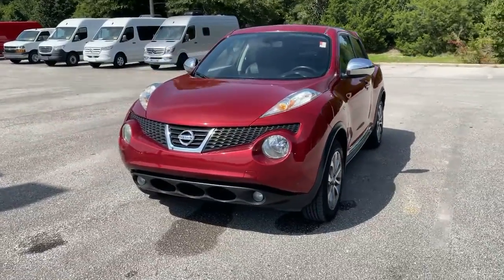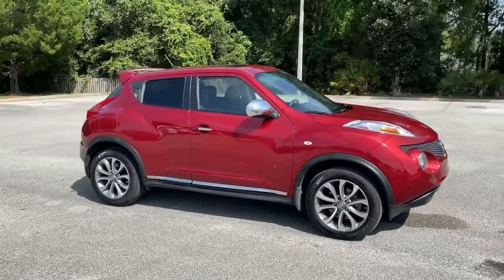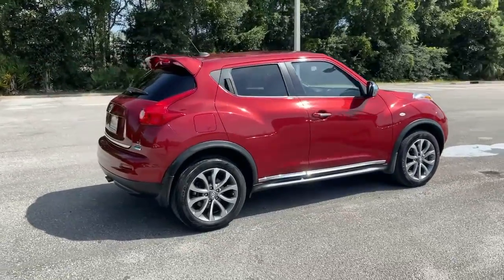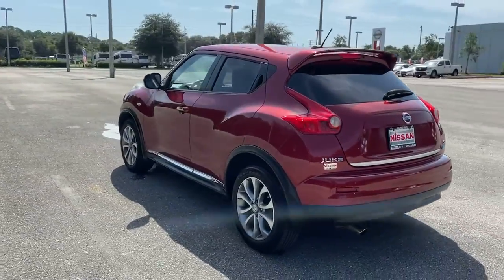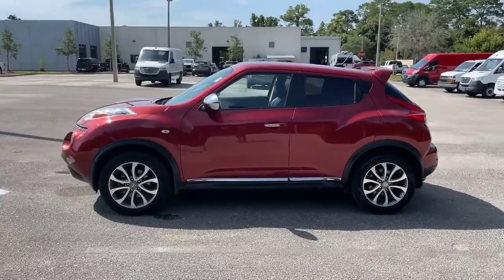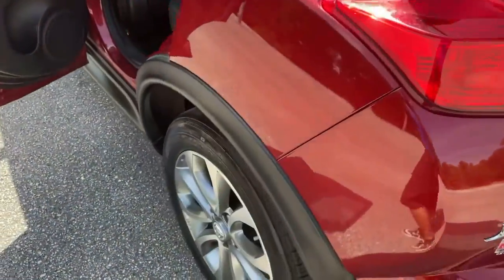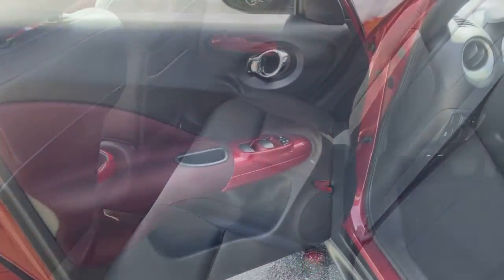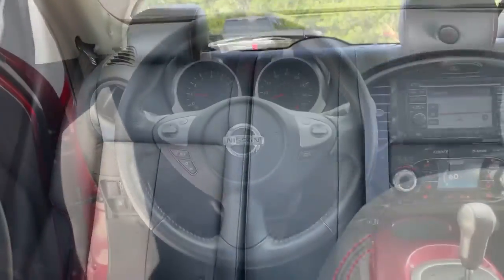2012 Nissan JUKE St. Augustine, Palm Coast, Jacksonville, Daytona Beach, Gainesville, FL CT105722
Cayenne Red Used 2012 Nissan JUKE available in St. Augustine, Florida at Nissan of St. Augustine. Servicing the Palm Coast, Jacksonville, Daytona Beach, Gainesville, FL area.